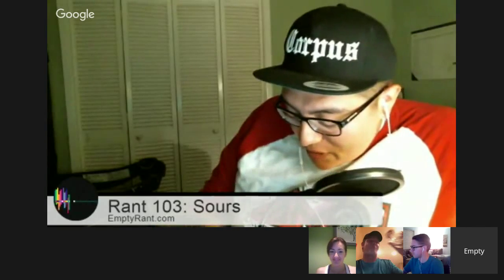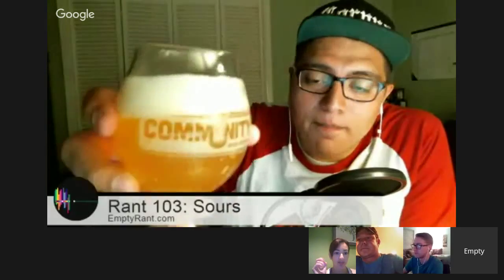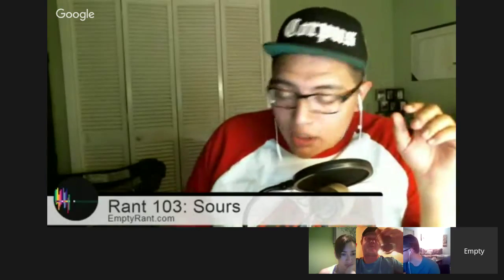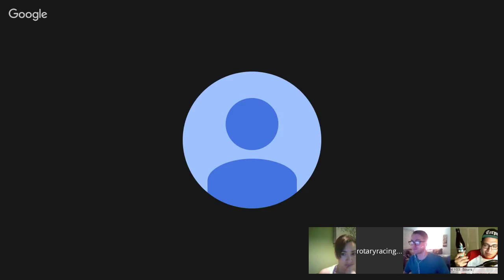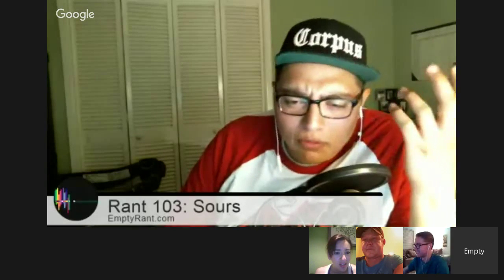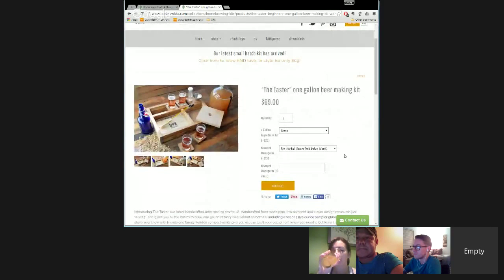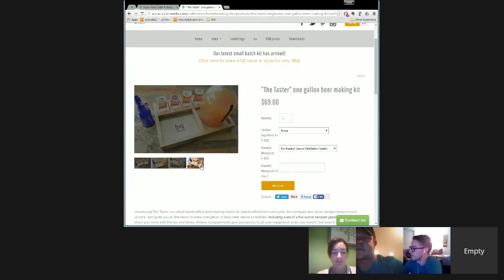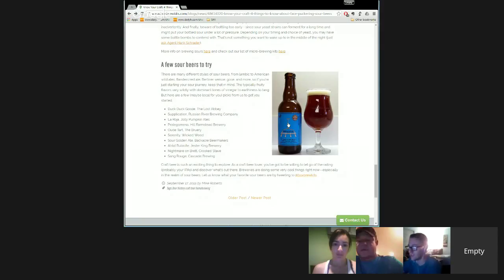Rant 103: Sours